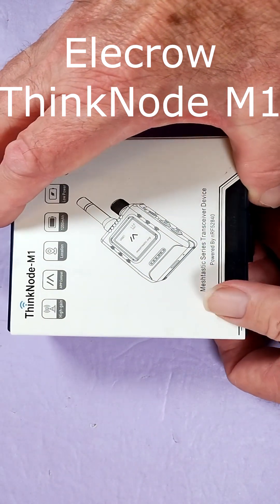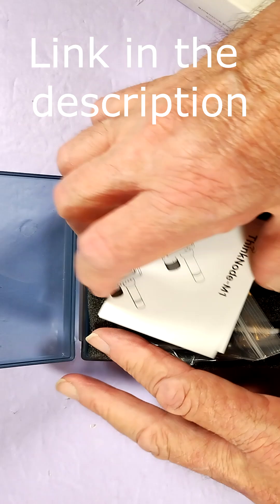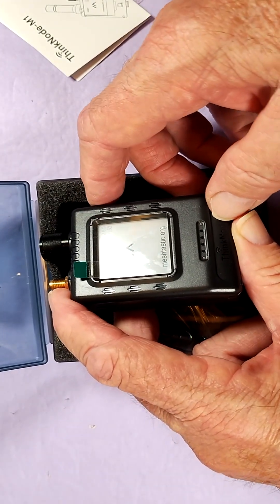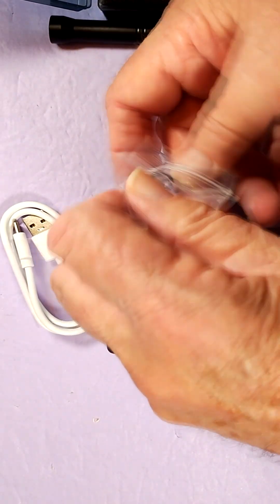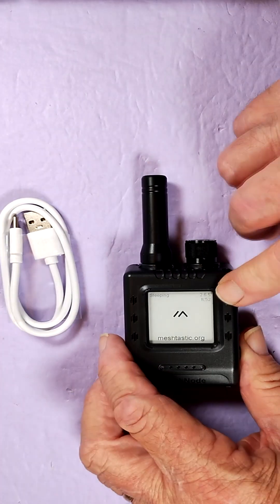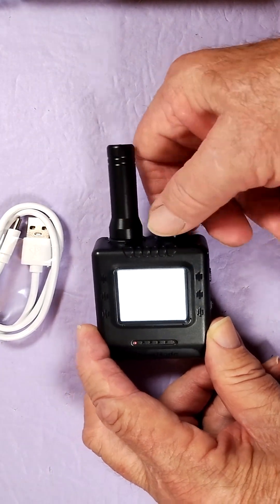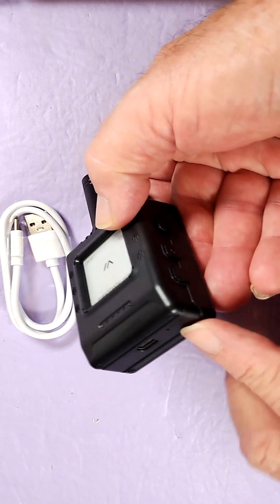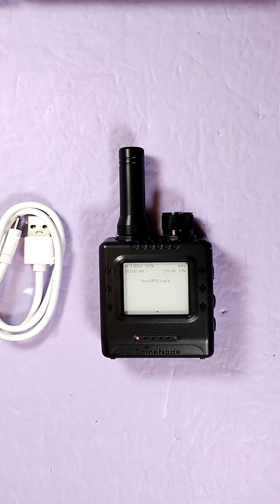Unboxing Elecrow ThinkNode M1: LoRa Meshtastic with 1.54" E-Ink Screen, GPS, nRF52840, Rugged Case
Unbox the Elecrow ThinkNode M1 – the ultimate LoRa Meshtastic transceiver packed with nRF52840 power, GPS tracking, and a crisp 1.54" E-Ink screen! Rugged, portable, and built for off-grid adventures, this beast integrates SX1262 LoRa for long-range messaging, Bluetooth for easy phone config via the official Meshtastic app, and a 1200mAh battery lasting 48+ hours. Perfect for hikers, environmental monitors, or emergency comms, accurate GPS positioning, and mesh network magic!
ThinkNode M1 LoRa Meshtastic Transceiver With 1.54" EPD Screen GPS function nRF52840 With Case